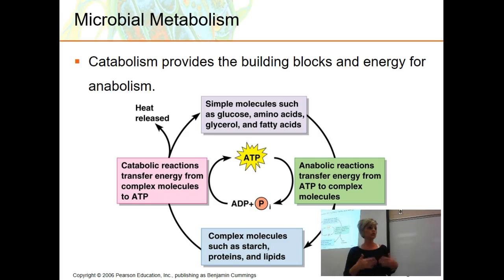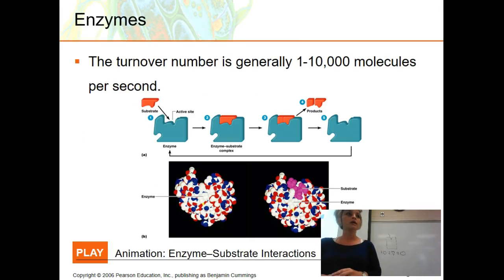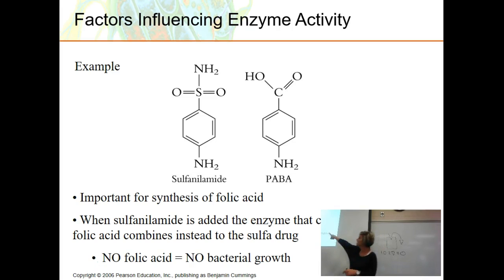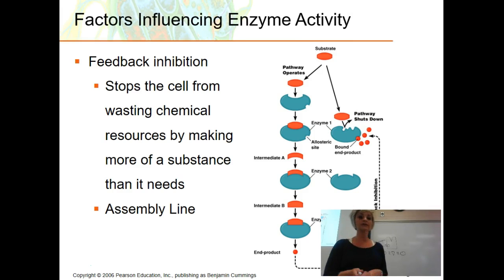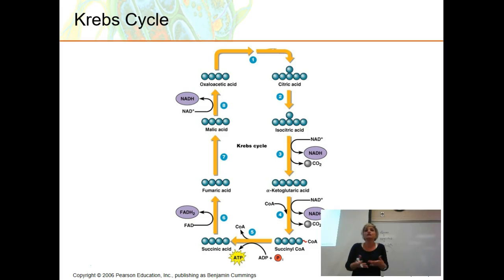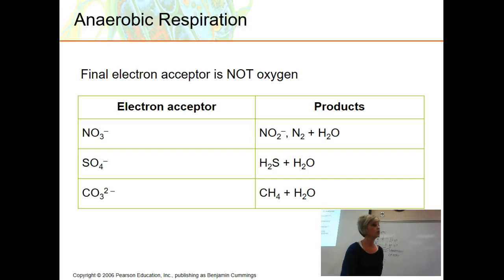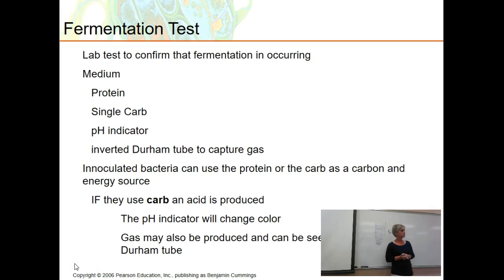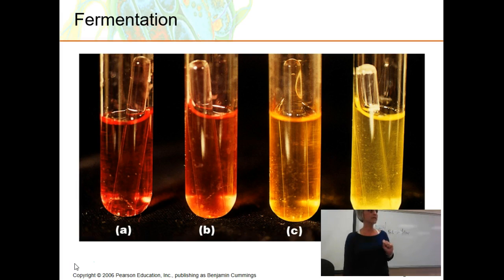Chapter 5 Live